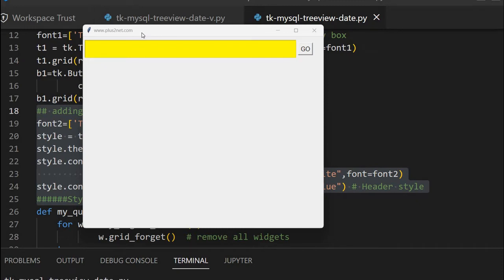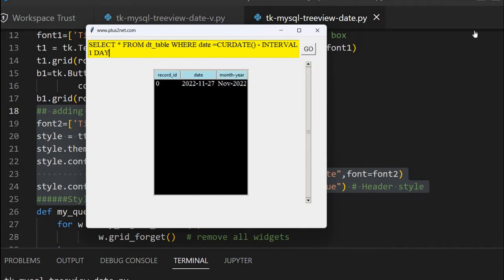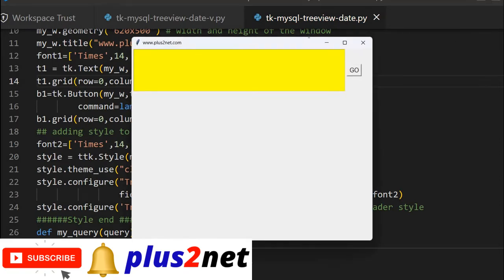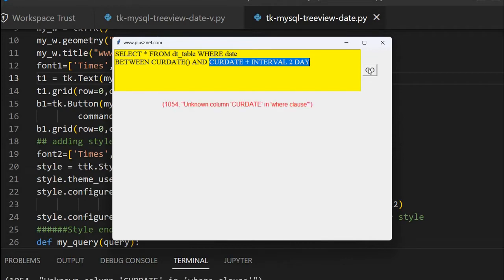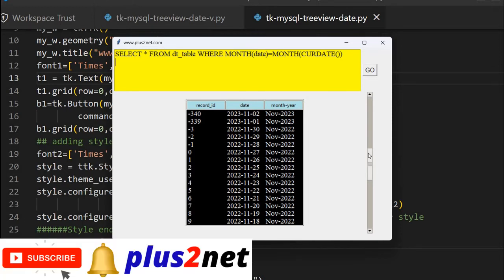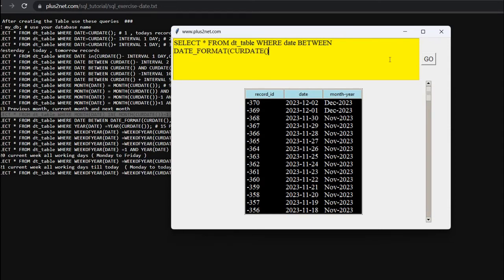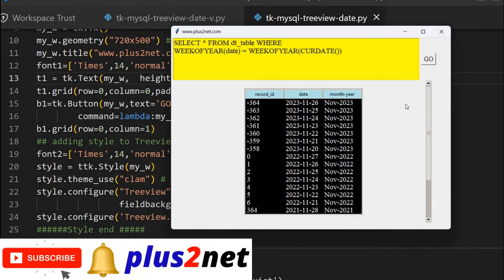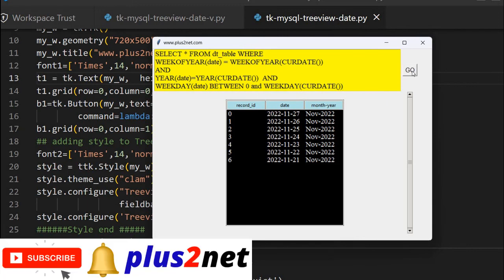Date Query to get records from MySQL table based on month , week , weekday , year by using Tkinter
Copy all the questions to use in Date query .

Script to create Query window to display records in Treeview